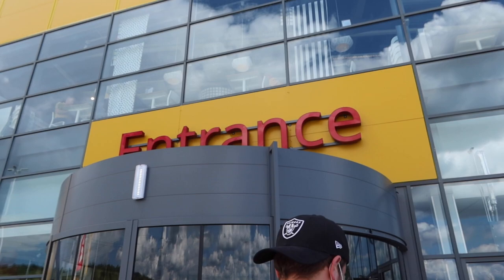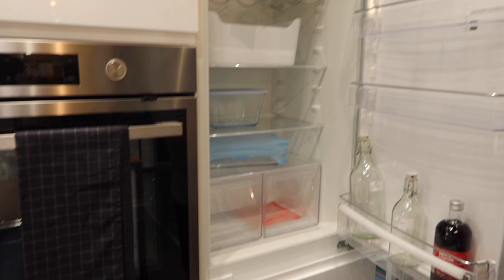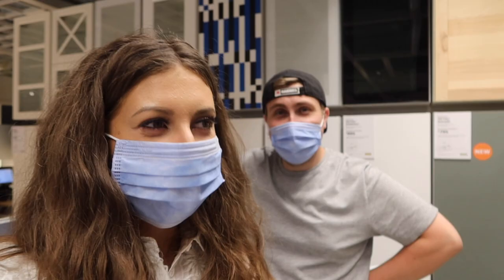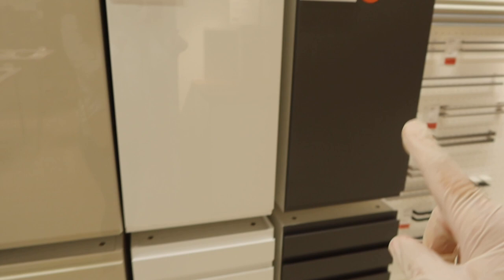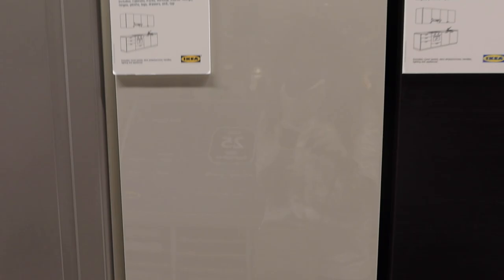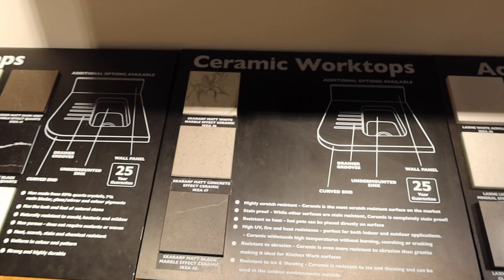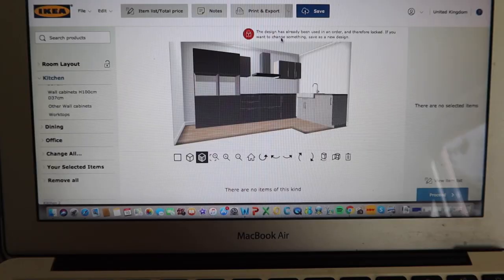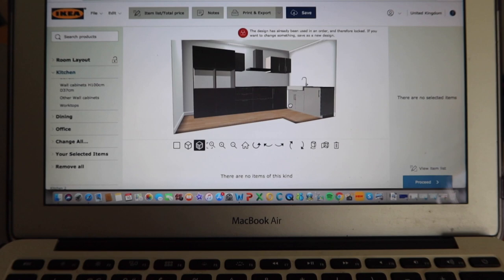IKEA VLOG 2020 PICKING OUT OUR KITCHEN ?! KATIE FRANCIS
HI GUYS !!!

I really hope you enjoyed watching this IKEA VLOG!!! In this fog we choose our kitchen for our new home! I really hope you enjoy it!

SEE YOU SUNDAY AT 5PM!

KATIE